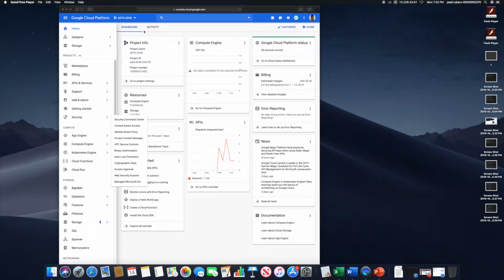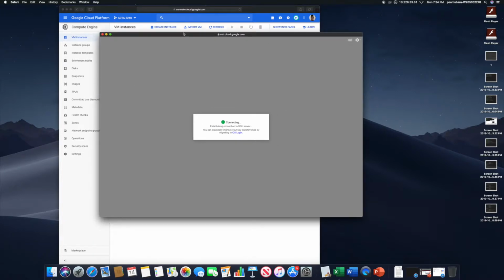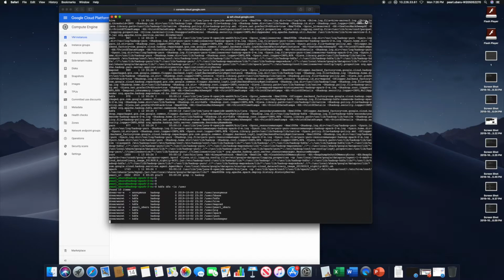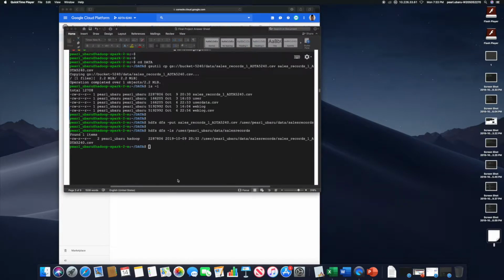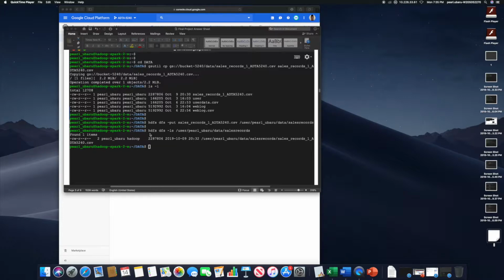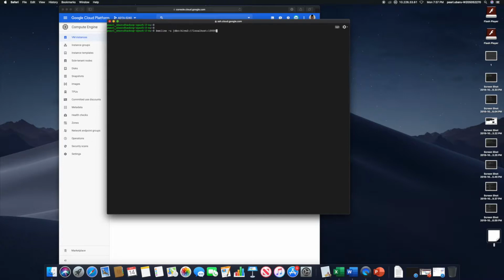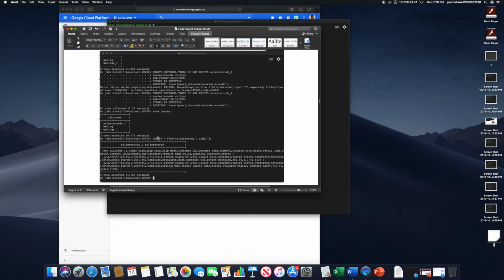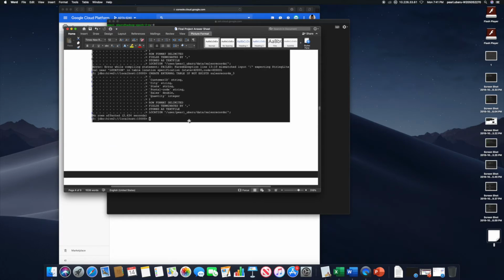Part 2: Apache Hadoop Ecosystem with Hive